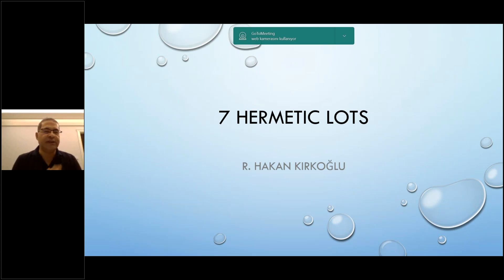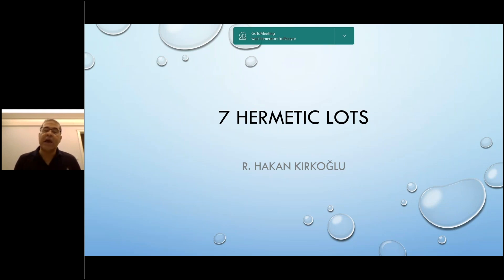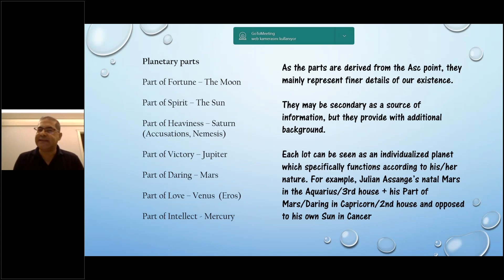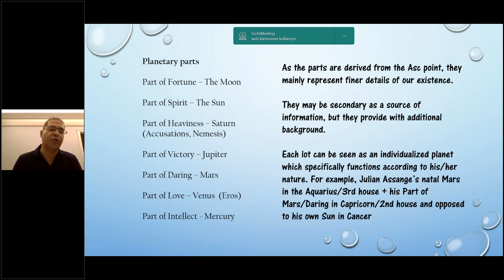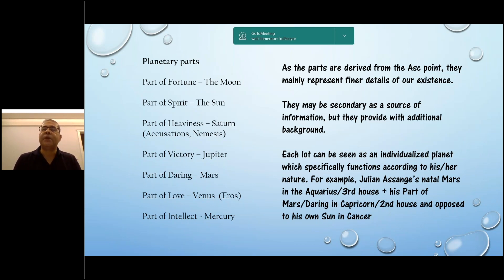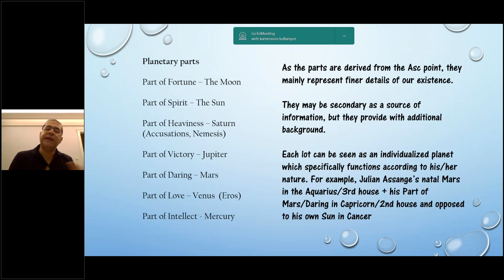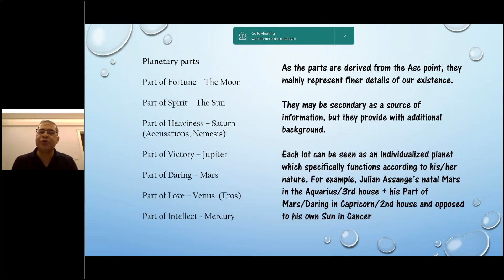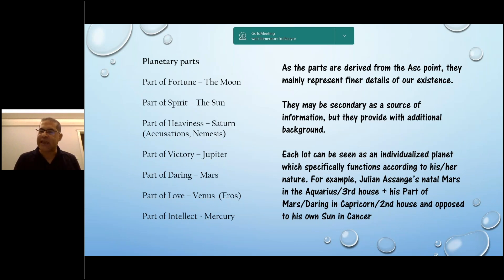Hermetic lots and their use in the natal & Solar Return charts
By: Hakan Kirkoglu

The lots (parts) are secondary indicators however they provide with additional informative details in natal interpretation. The most well known lot has been the Part of Fortune, which in fact belongs to the Moon. However, all seven planets have their own lots and these lots are like individualized, our specifically tailored points which can give further interpretative dimensions as they are linked to our ascendant degree by definition. In this lecture, I am going to cover and expand the definitions of these 7 planetary lots. Along with part of fortune, part of Spirit (The Sun), part of Nemesis (Saturn), part of Victory (Jupiter), part of Courage (Mars), part of Love (Venus), part of Necessity (Mercury) will be discussed and shown by examples. Since each planet are being taken as universal significator, then in return, each part can be evaluated as a specific significator in relation to its universal principle. Moreover these parts can also be used in various ways such as return charts.